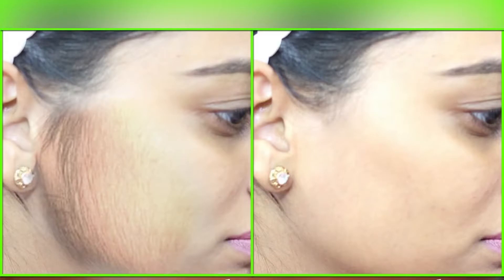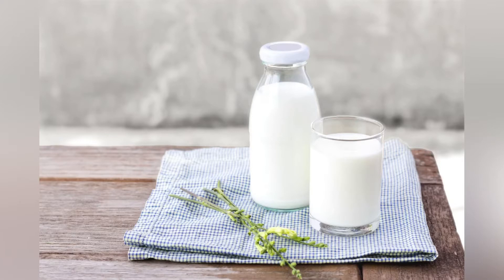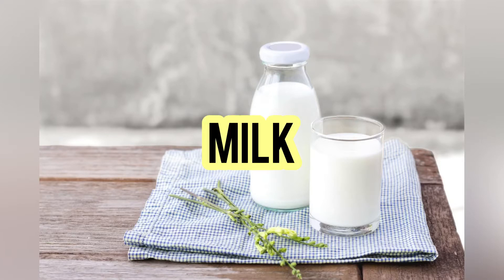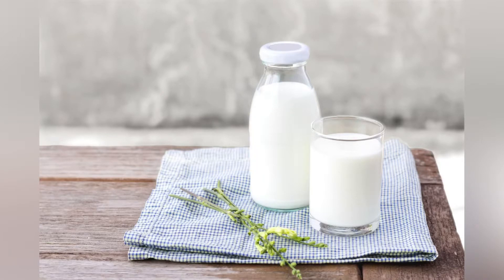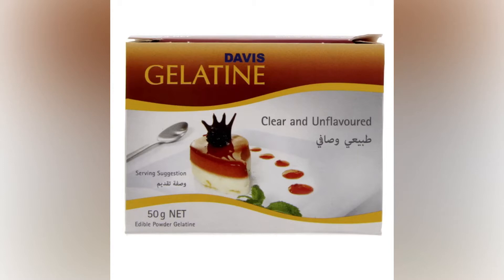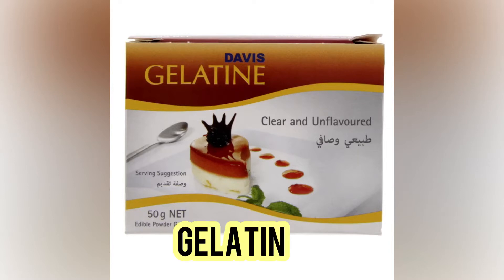Unwanted facial hair removal from natural remedy මුහුනෙ අනවශ්‍ය රෝම ඉවත්කරන ස්වභාවික සත්කාරය